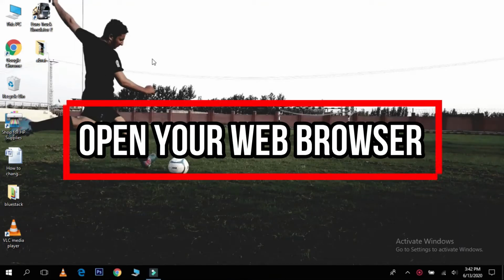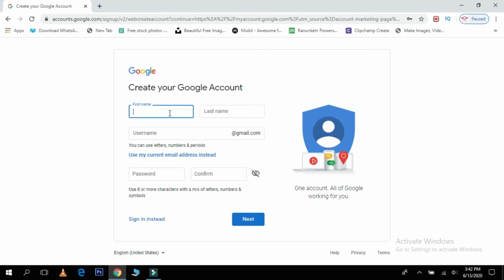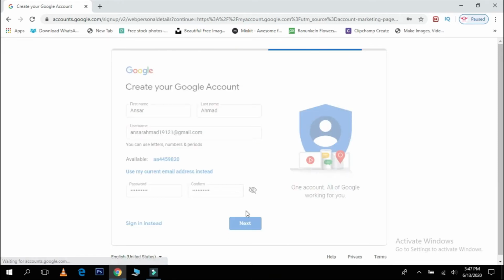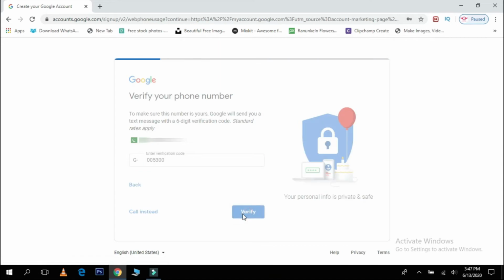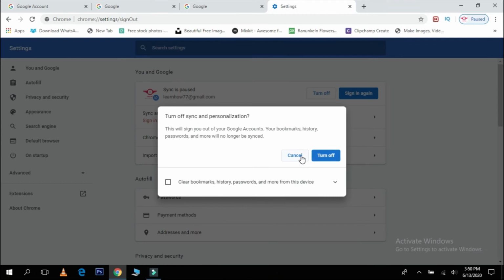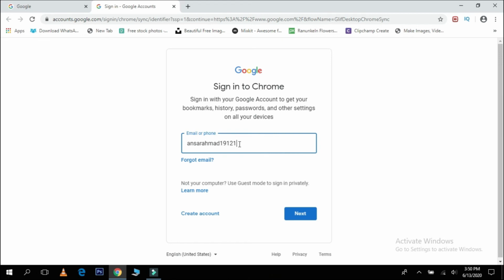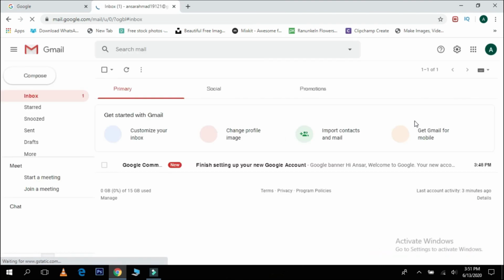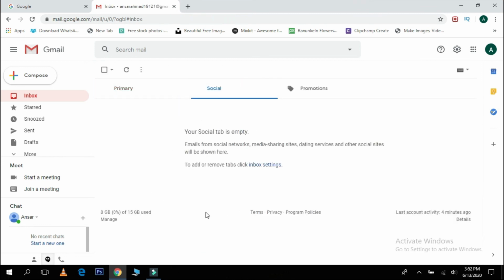how to create google account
HELLO EVERYONE MY NAME IS ANSAR AHMAD AND I WELCOME YOU HERE
IN TODAY'S VIDEO WE ARE GOING TO LEARN THAT HOW CAN YOOU CREATE A GOOGLE ACCOUNT AND IF YOU WANT TO KNOW THAT HOW CAN YOU DELETE GOOGLE ACCOUNT SO LEMME KNOW I DEFINITELY MAKE A VIDEO ON IT